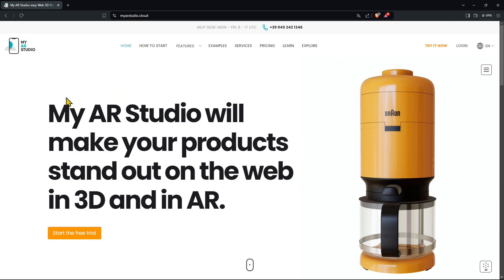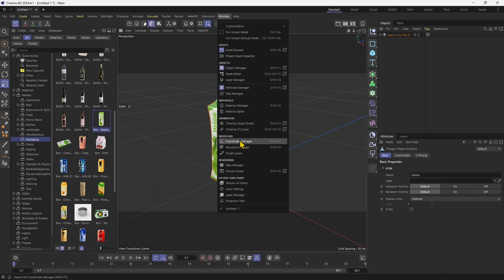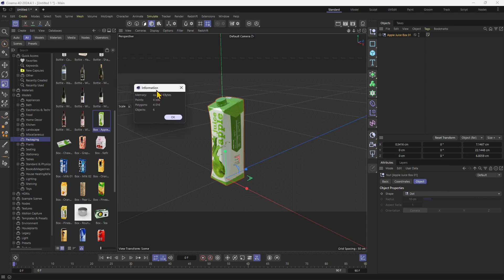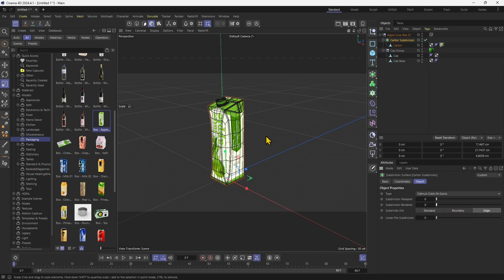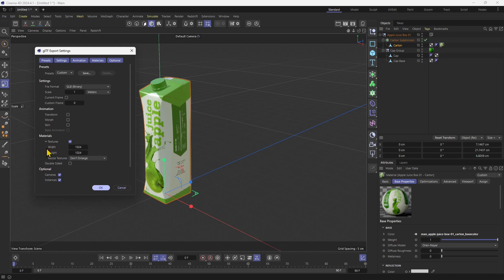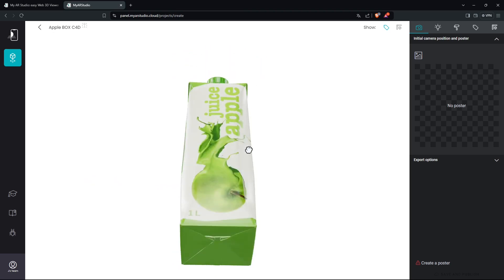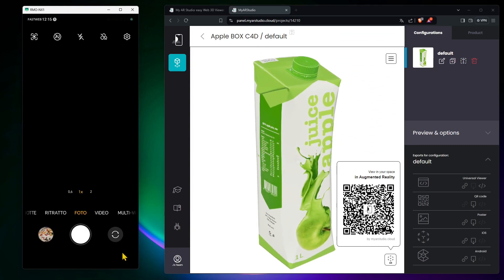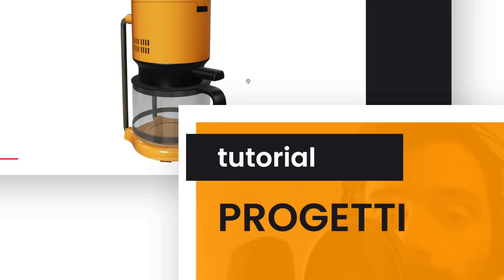Cinema 4D Basic workflow for web 3D and Augmented Reality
In this step-by-step tutorial, we guide you through the process of exporting a 3D model from Cinema 4D and importing it into My AR Studio, a powerful SaaS application that lets you share your 3D models on the web in 3D and Augmented Reality (AR).

Whether you're working on product visualizations, packaging designs, or any 3D project, this video will help you prepare your models for AR experiences effortlessly.

🔹 What You’ll Learn:

- Selecting and preparing your 3D model in Cinema 4D.
- Optimizing model size, polygon count, and texture resolution.
- Exporting your model in the GLB format.
- Uploading and visualizing your model in My AR Studio.
- Generating QR codes and sharing your AR experiences on any device.

Video chapters:
0:00 Use a premade asset
1:25 Adjusting Object Position and Size
3:21 Managing Scene Complexity
6:41 Exporting to GLB Format
8:48 Uploading to My AR Studio
10:11 Generate the Preview image
10:47 Check the dimensions (optional)
11:21 Publishing the AR Model
11:29 Viewing the Model in AR
13:21 Sharing Your 3D Model

My AR Studio is a web based editor that allows the conversion and distribution of 3D models via Internet and view them in 3D on the web and in Augmented Reality on common smartphones and tablets without the need of an app.